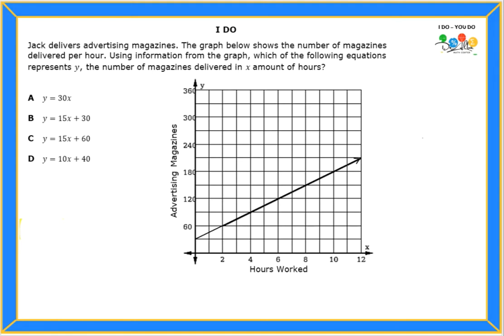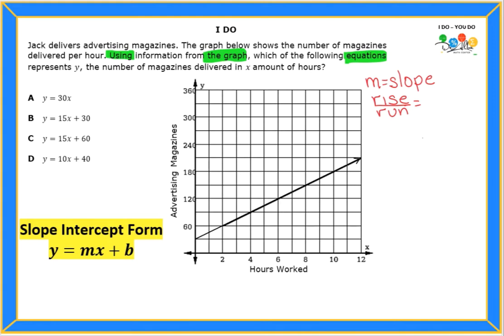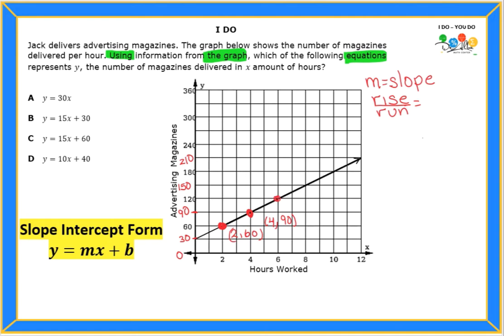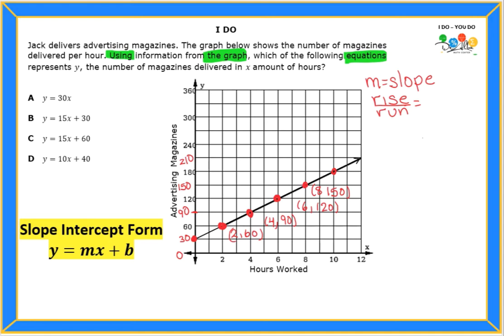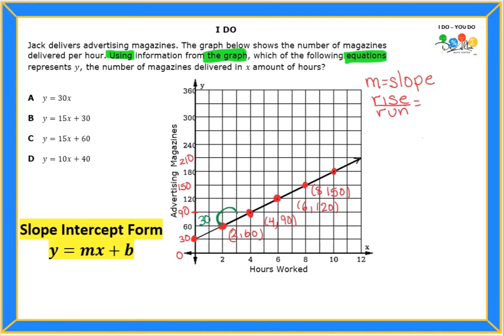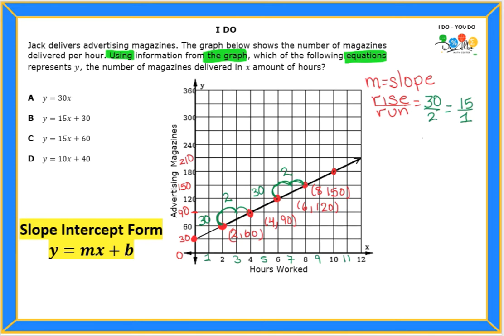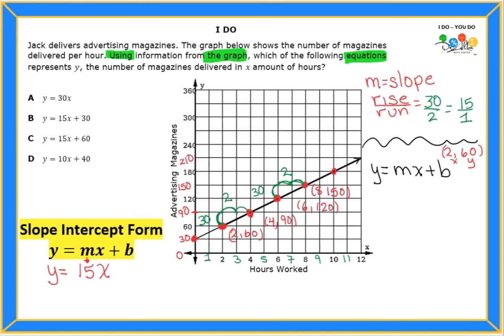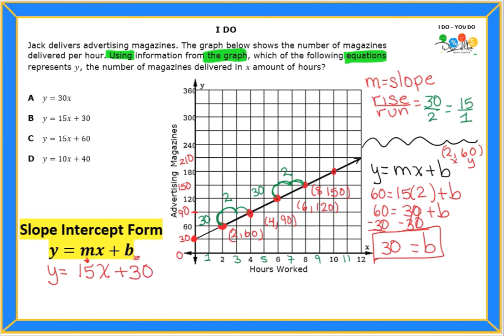8.5 (I) Question 05 - I Do - You Do (English).mp4